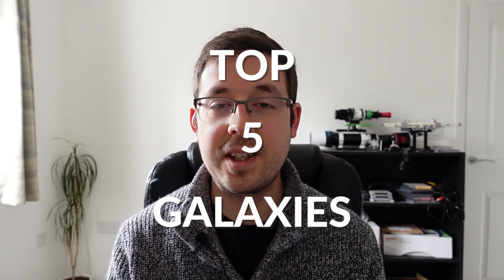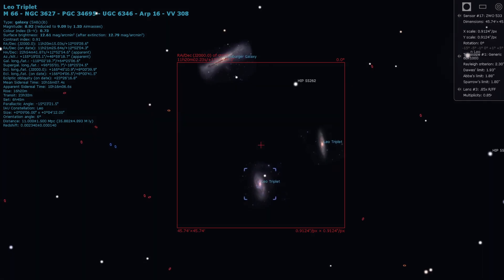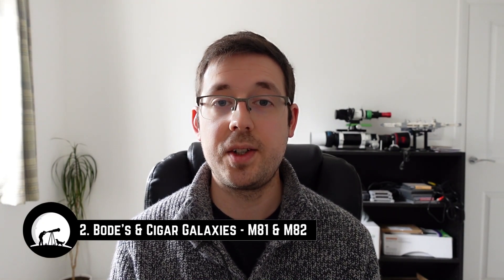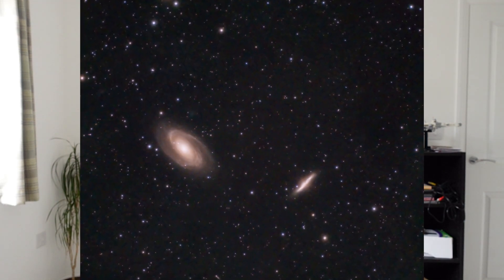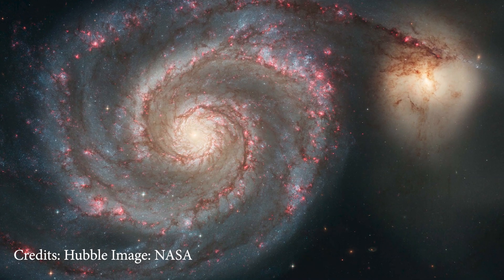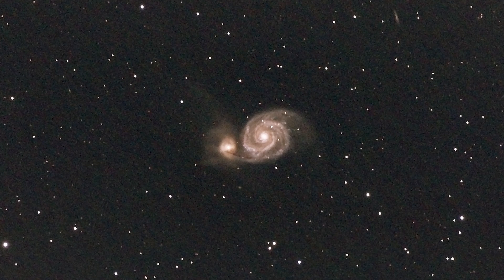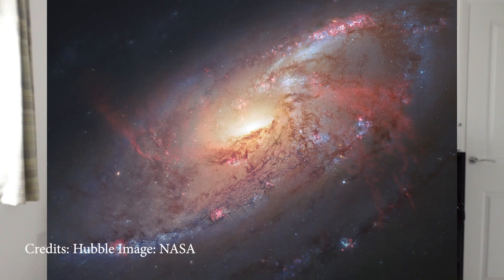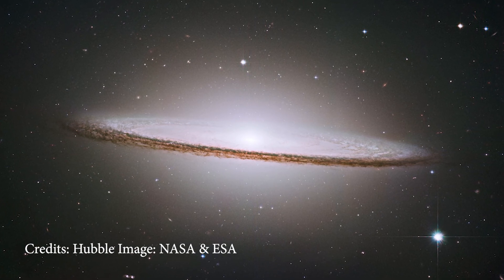The Best Galaxy Season Targets for any Telescope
This is my list of best galaxy season targets for any telescope. There is also a bonus 5 galaxies at the end, but these will require longer focal length telescopes and are therefore out of reach for some gear (me included). There really is something for everyone in this list, whether you're using a small wide field refractor, or a big newtonian, there will be multiple targets on this list for you to image. Good luck!

Thumbnail image credits: Credits: Hubble Image: NASA, ESA, K. Kuntz (JHU), F. Bresolin (University of Hawaii), J. Trauger (Jet Propulsion Lab), J. Mould (NOAO), Y.-H. Chu (University of Illinois, Urbana) and STScI; CFHT Image: Canada-France-Hawaii Telescope/J.-C. Cuillandre/Coelum; NOAO Image: G. Jacoby, B. Bohannan, M. Hanna/NOAO/AURA/NSF, S. Beckwith (STScI) and the Hubble Heritage Team (STScI/AURA)